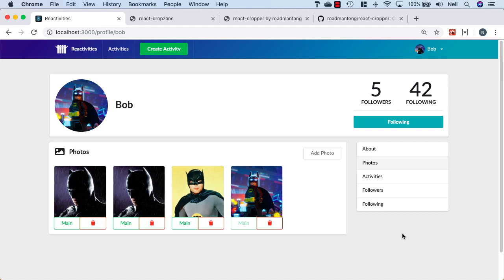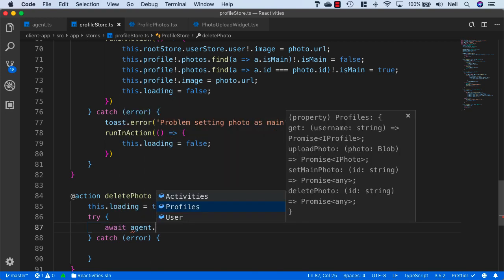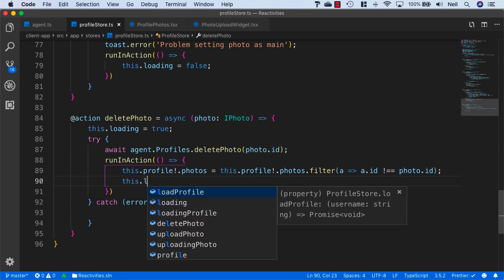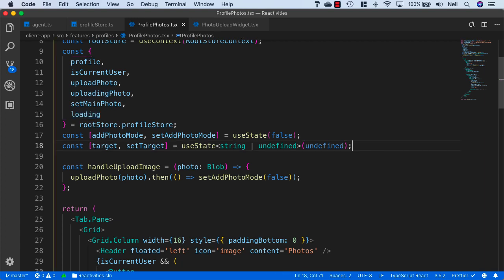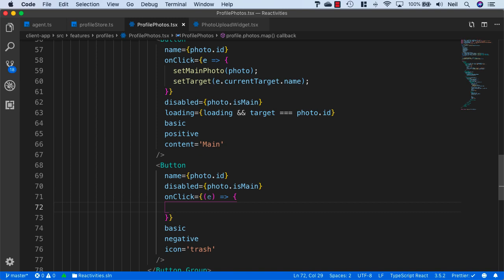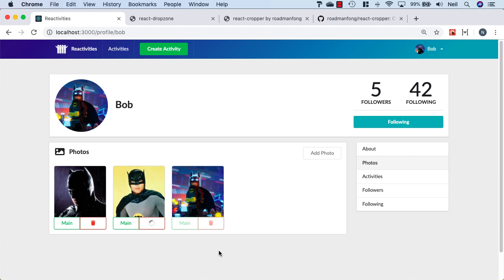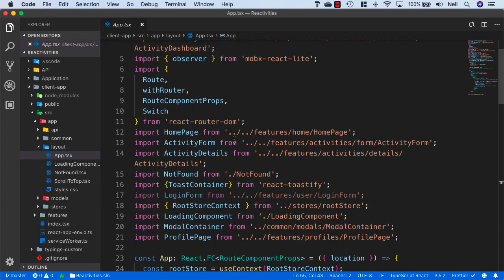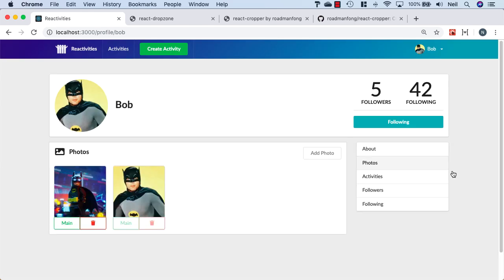Photo Upload Part 2 Client Legacy Adding Delete photo functionality